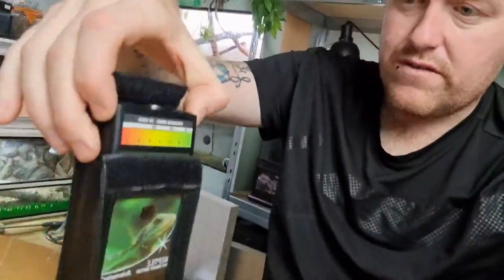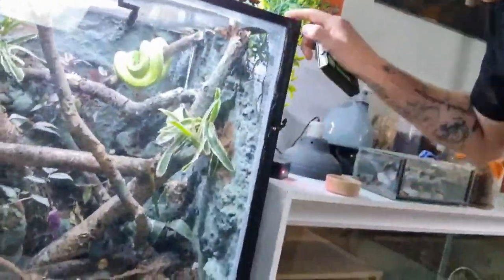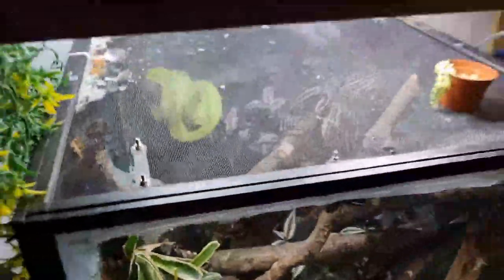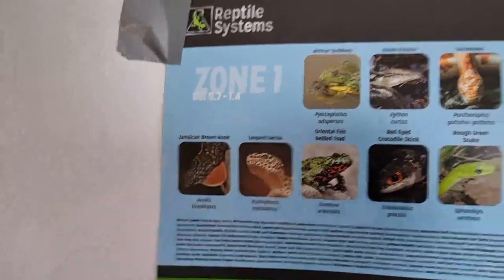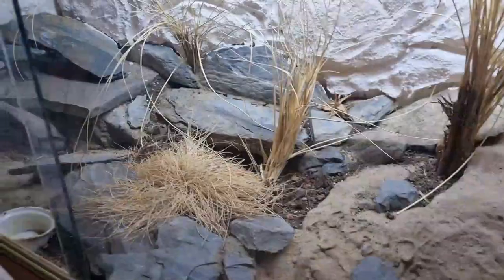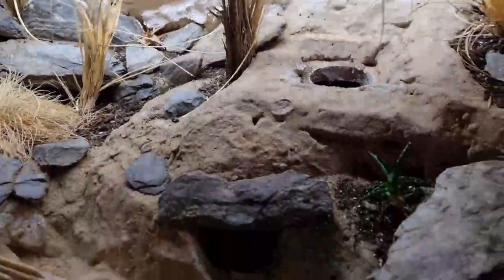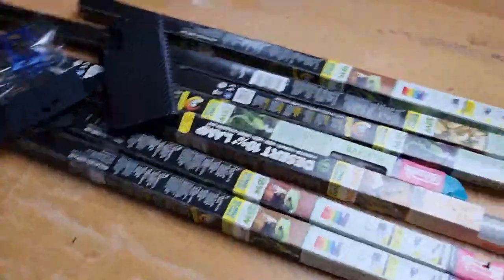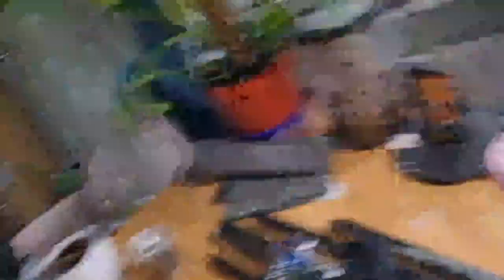Can Albino Leopard Geckos Have UV Lighting?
Well as it turns out , all of the people that say no because of the leopard geckos skin or eyes they actually can have uv lighting. Uvb in a leopard geckos enclosure is vital for them to thrive . They just do so much better with uv lighting.  The only difference is to add more hides so they can escape.

Ferguson zones